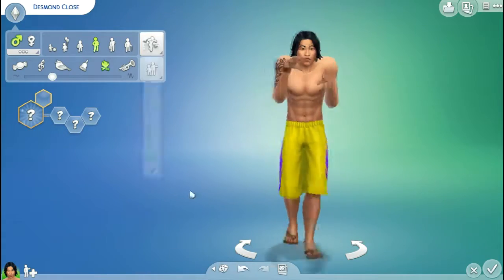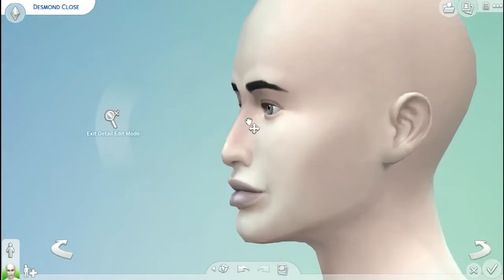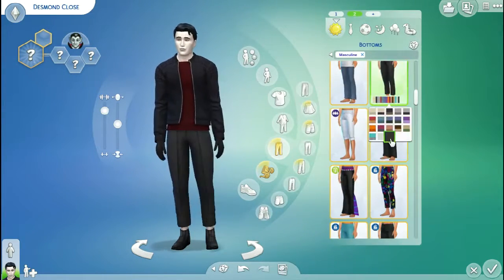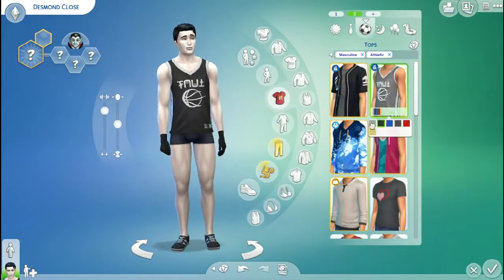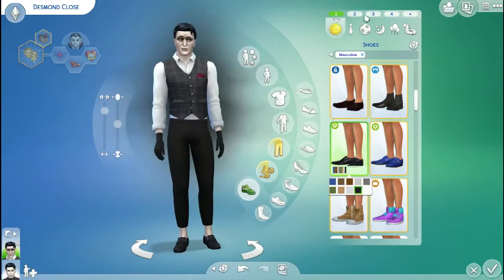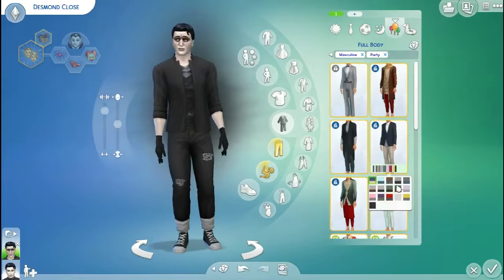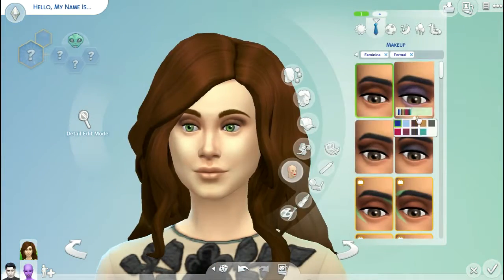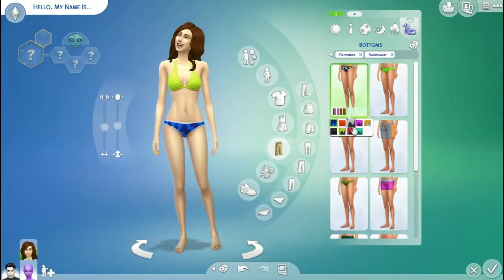CAS: Lookbook | Desmond & Alibhe (SuxNatural) | The Sims 4